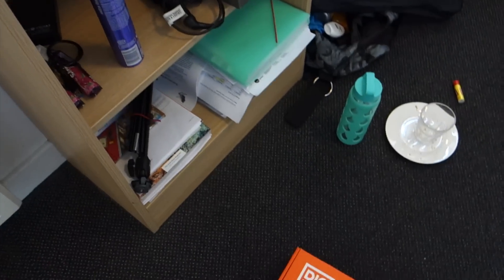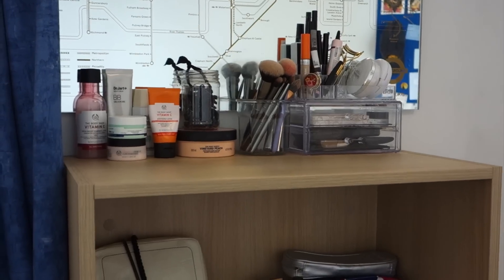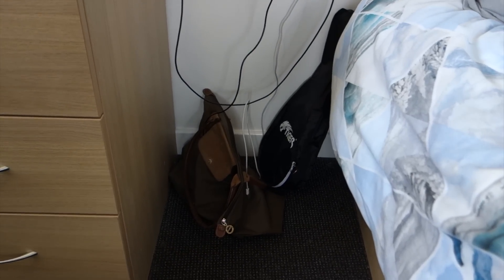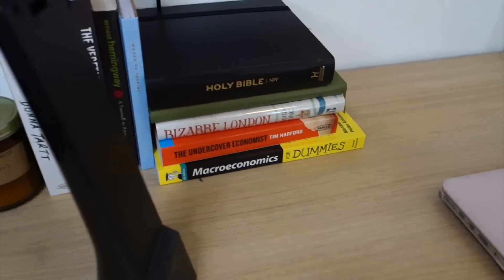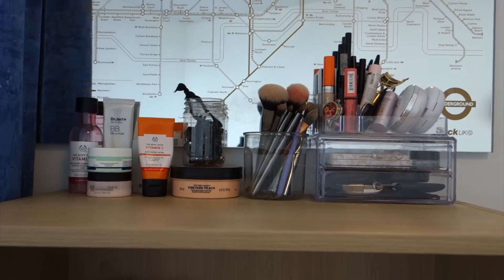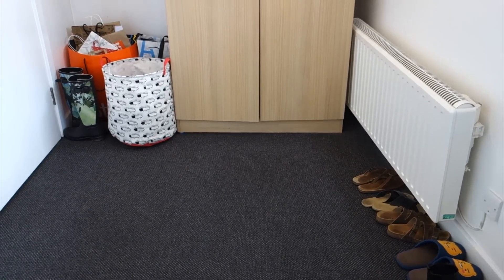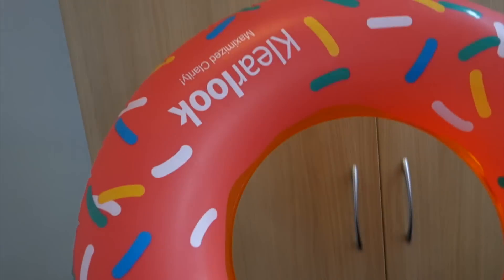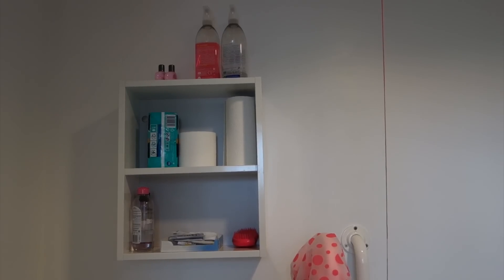London Dorm Room Tour 🛌 | Vlogust Day 7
I clean my room and give you a tour, then wander around another beautiful bookstore.

🙋 FAQ:
- What and where are you studying? MSc Management at UCL
- Where did you get your backpack? I don't know, sorry! My mom got it for me from a street shop in Seoul.
- Where did you get your glasses? Warby Parker
- Where did you get your Macbook case? From Amazon, the brand is Mosiso
- Where did you get your phone case? Sonix

🎥 PRODUCTION:
- Sony Cyber-shot DSC-RX100
- Mini tripod

👗 OOTD:
- Grey top: Mango
- Leather jacket: Bar III
- Silver Slip-ons: Michael Kors

💄 FOTD:
- Anastasia Beverly Hills Dipbrow